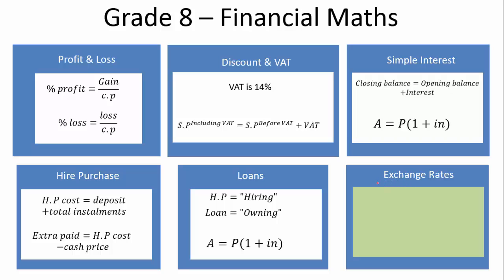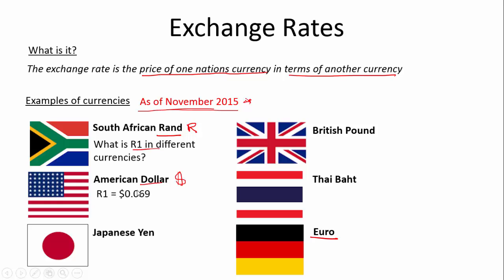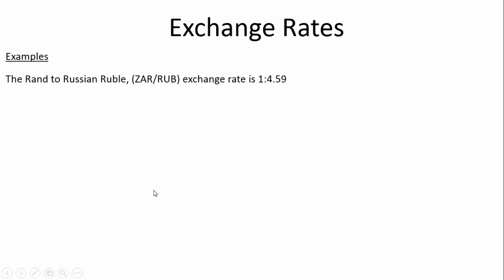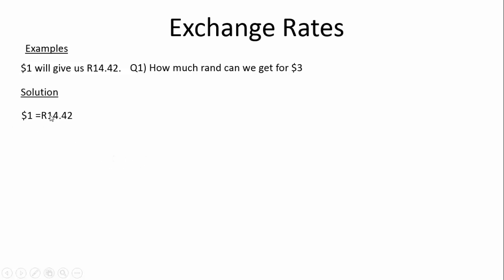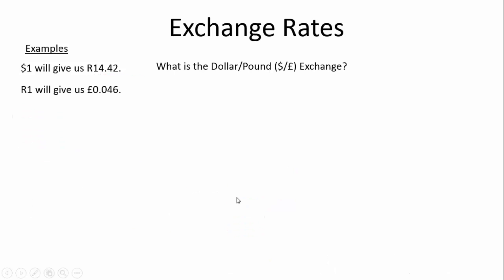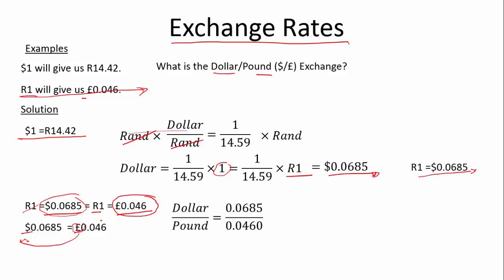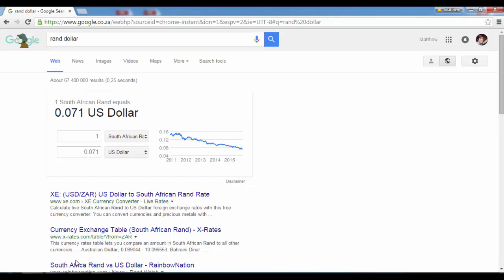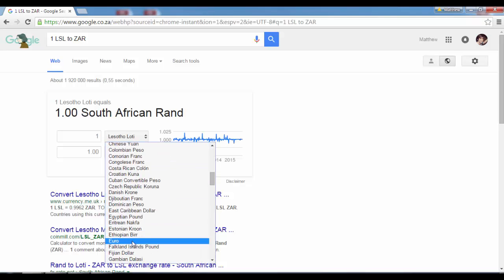Financial Maths (6 of 6) Exchange Rates